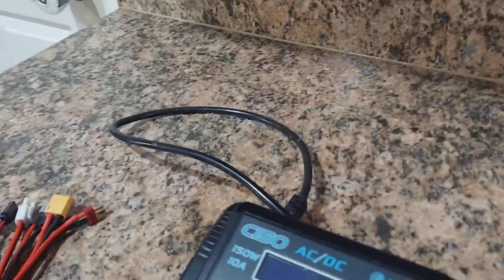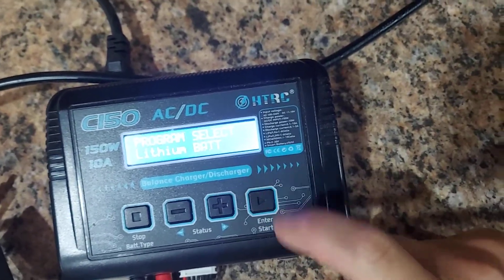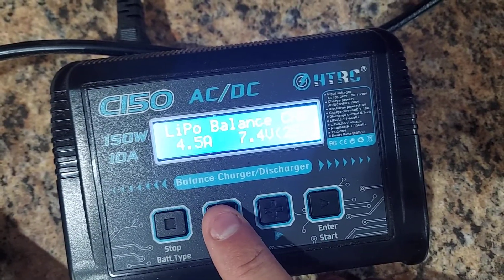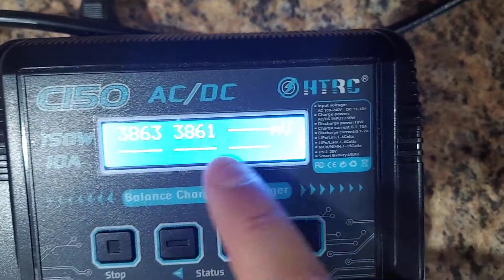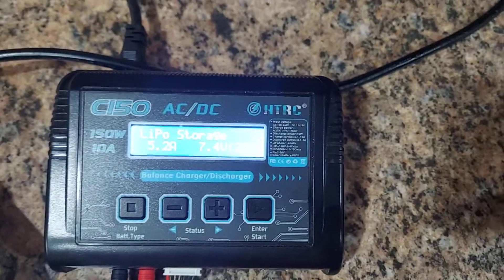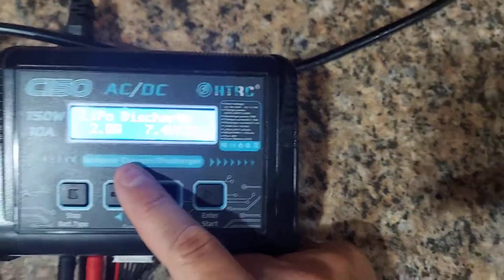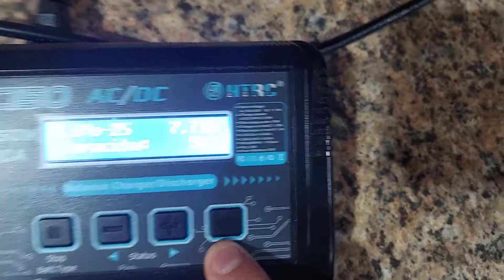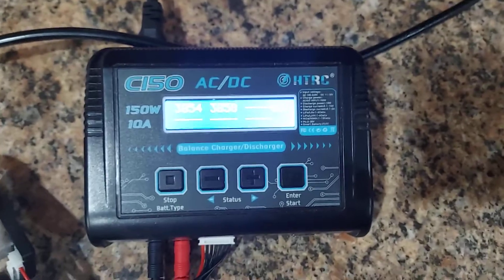Lipo charging explained. C150 charger. settings.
How to on using the c150 lipo charger and setting it for proper charging, storage, etc.